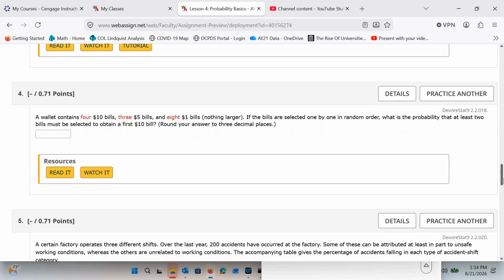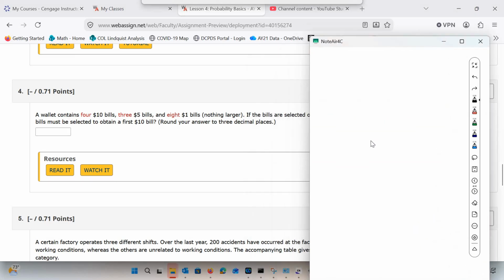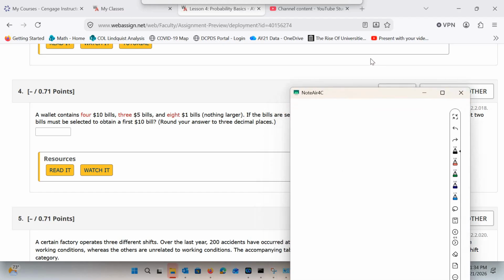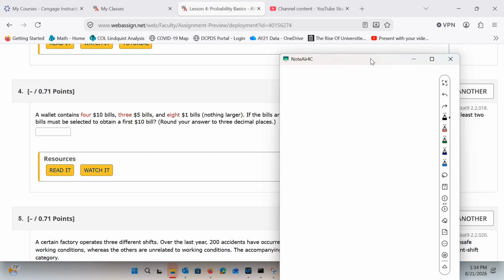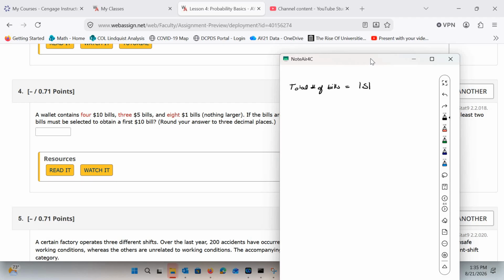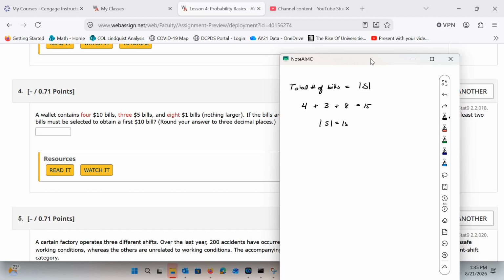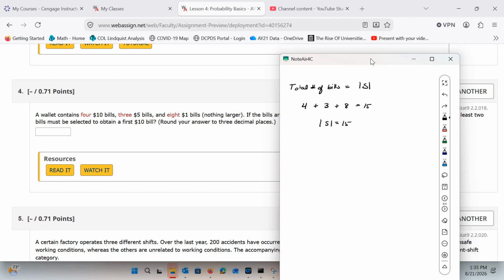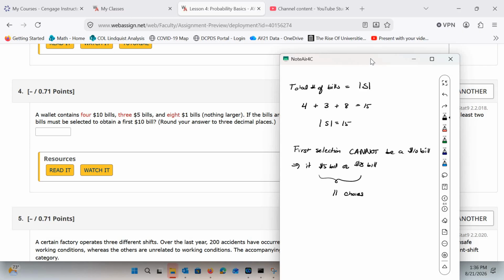Webassign Lesson 4 Number 3 and 4 Probability